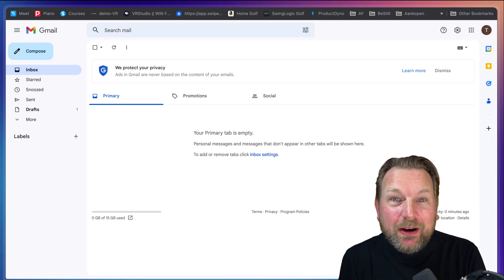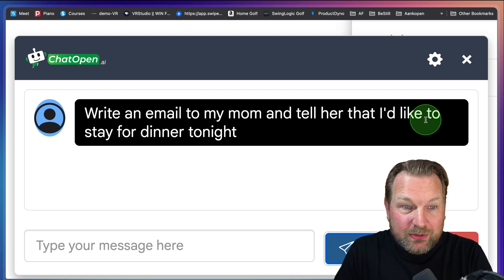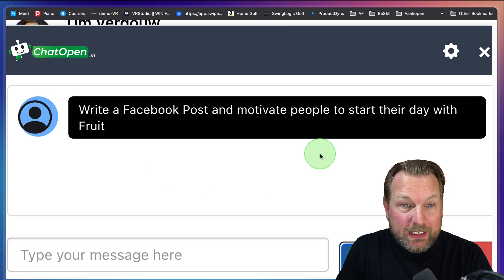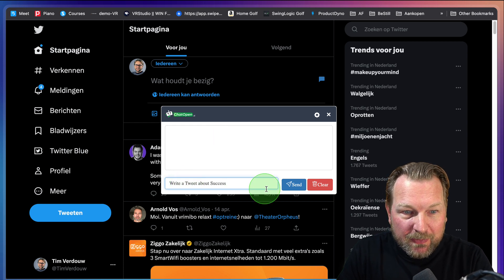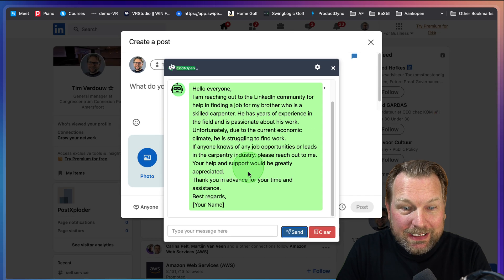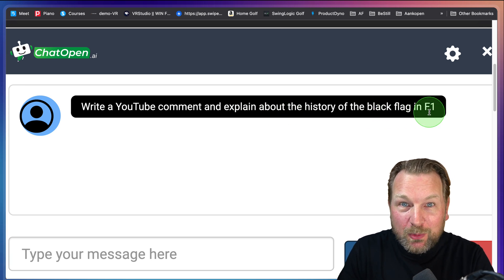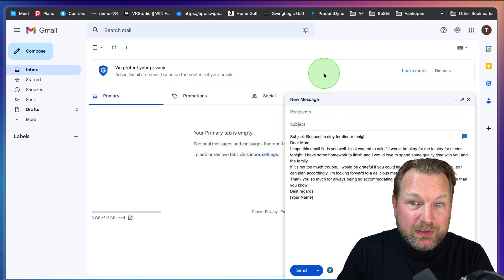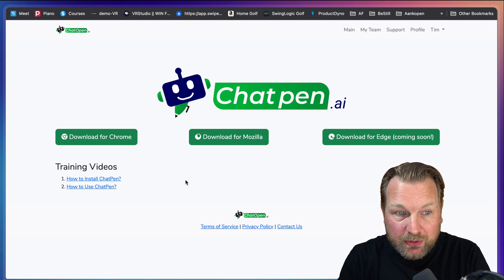Activate ChatGPT On Any Website with ChatPen!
With ChatPen, you can now enjoy the full capabilities of ChatGPT without ever leaving your favorite websites. Whether it's Gmail, Facebook, Twitter, LinkedIn or any other platform where you can type text. No need to switch back and forth between different tabs or windows – ChatPen is always there to help you generate high-quality responses and elevate your online communication.

ChatPen makes it easy for anyone to use ChatGPT and take advantage of its advanced natural language processing capabilities. Whether you're looking for help with writing emails, crafting social media posts, or engaging in online discussions, ChatPen has got you covered.